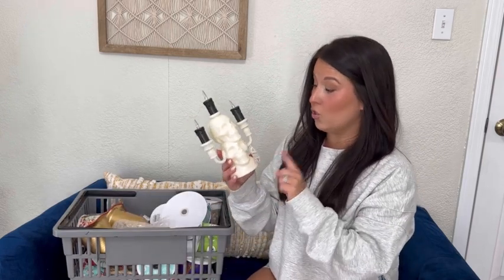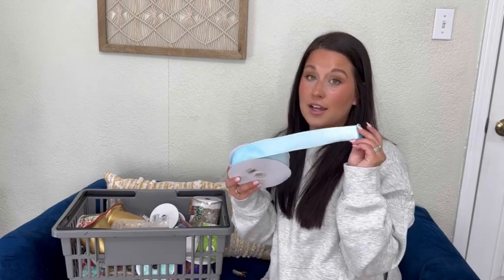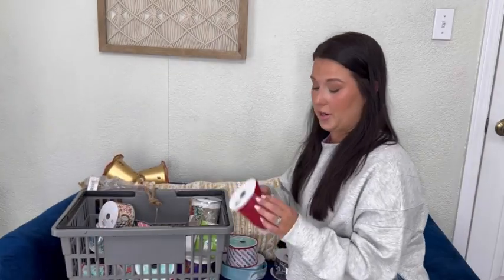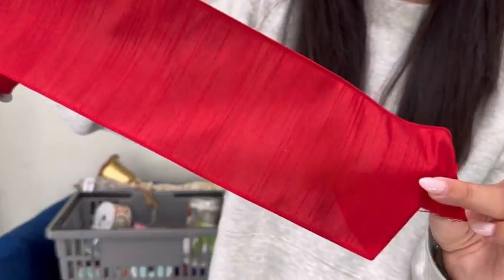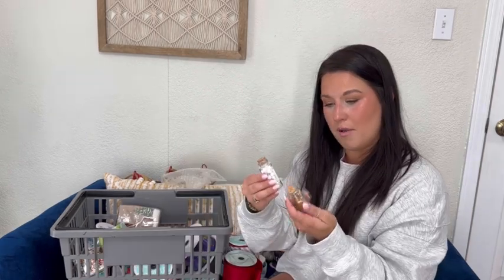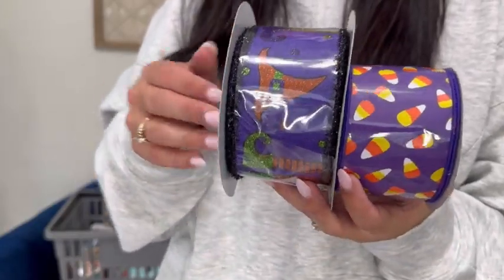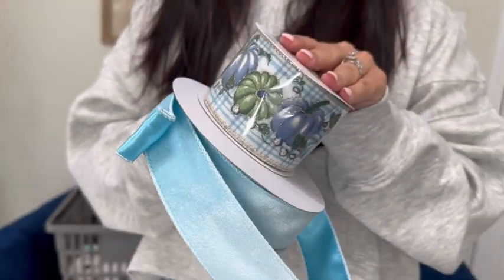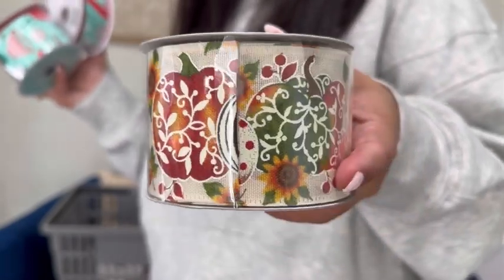RIBBON UNBOXING/CHRISTMAS RIBBON